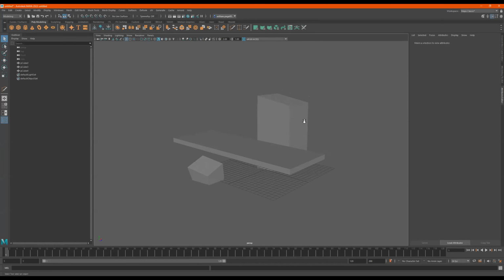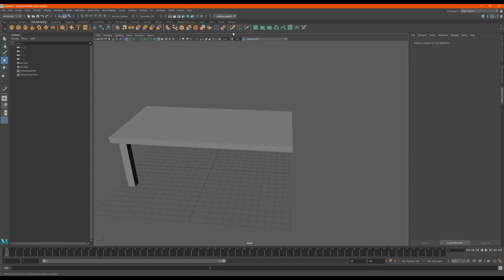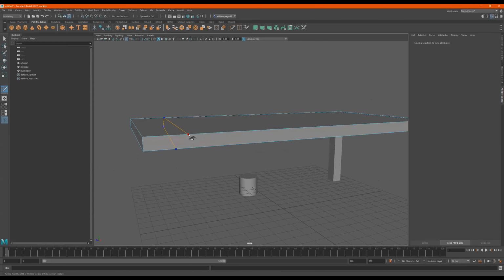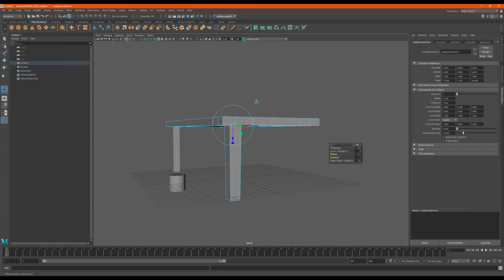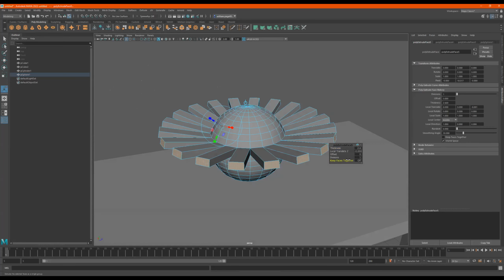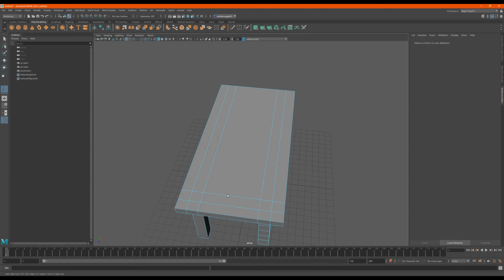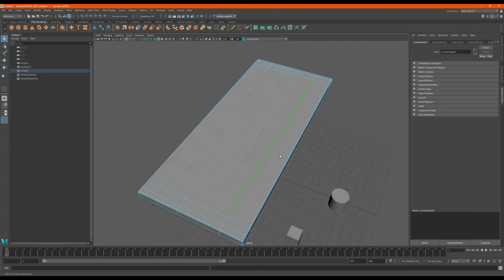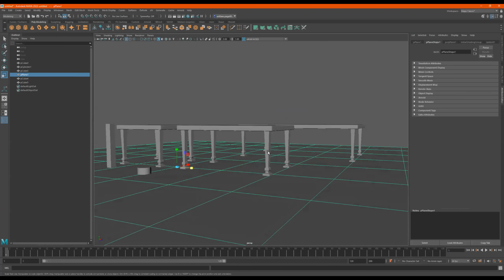Autodesk Maya - Object components( vertices , edges, polygons)